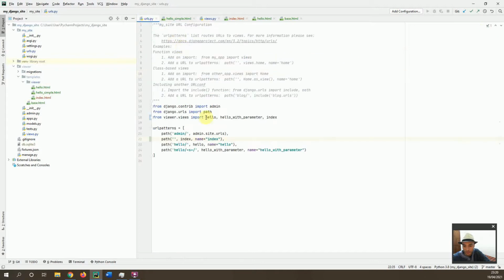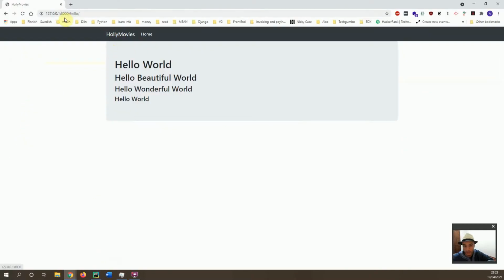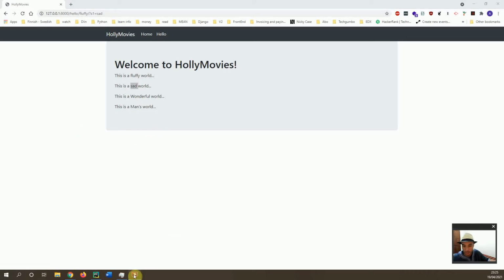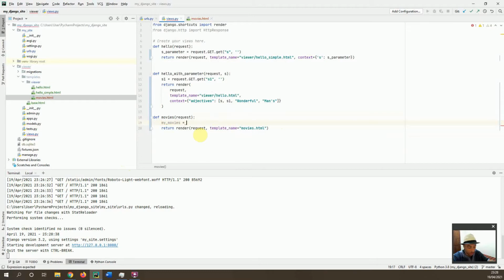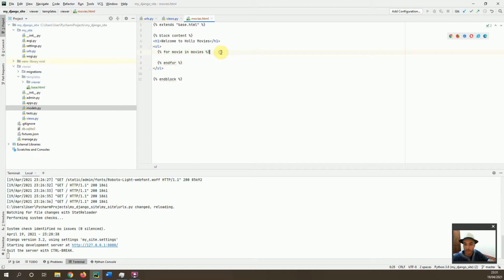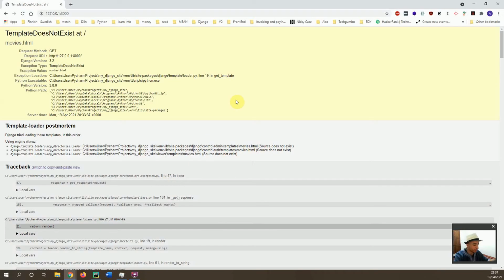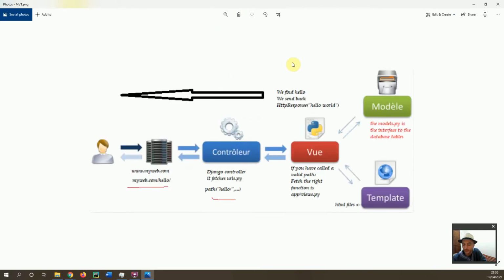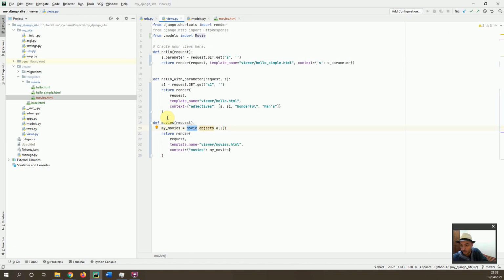Python Django Tutorial: 9 - Templates and MVT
Python Django Tutorial: How to use the Model-View-Template (MVT)